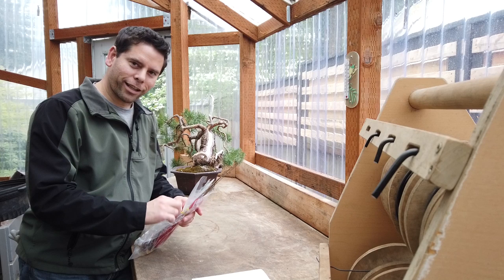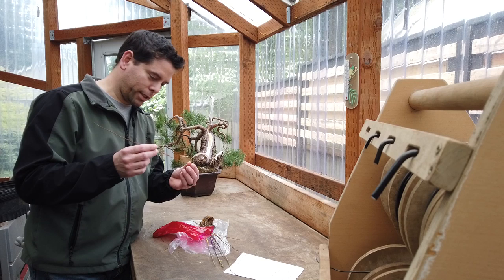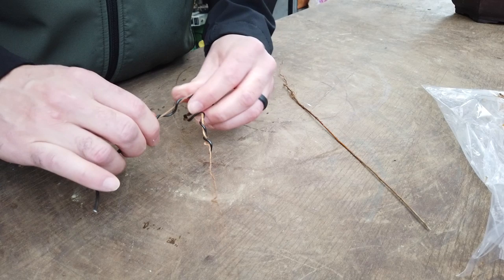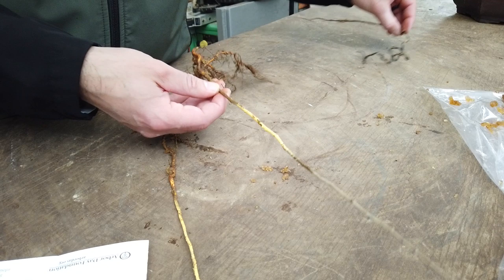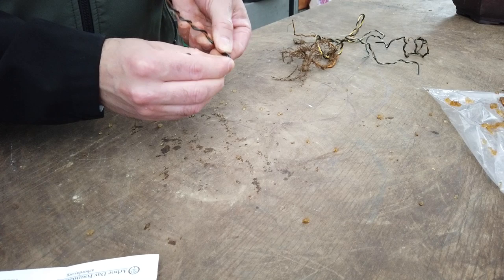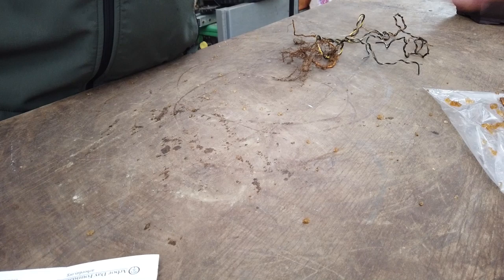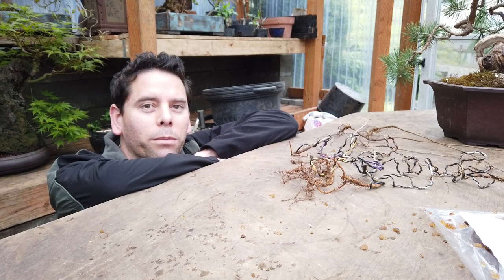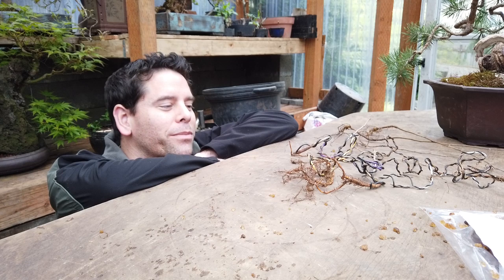Arbor Day Trees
Arbor day 2020 has arrived!
Have you planted any trees lately?
Take a look at the selection of seedlings I just received from the Arbor Day Foundation as appreciation for donating to the cause.
They are going in the ground... but first some bonsai styling.

See more bonsai shenanigans on my website.
Head to BonsaiEcho.com and BE Inspired.